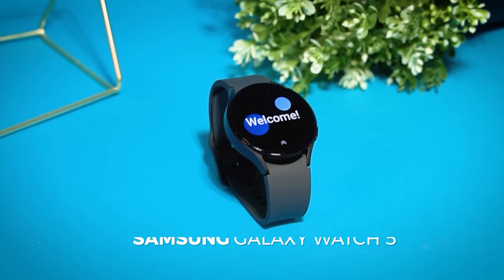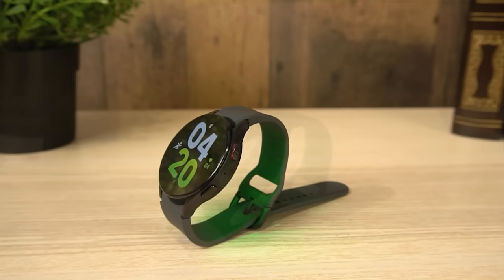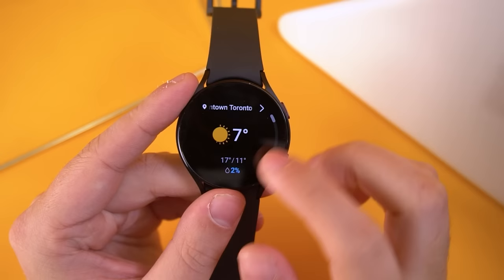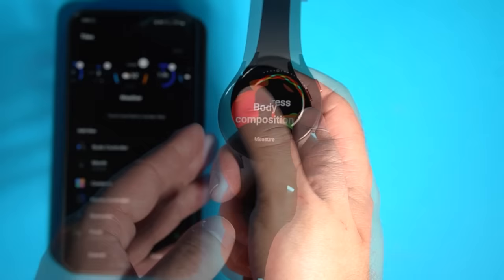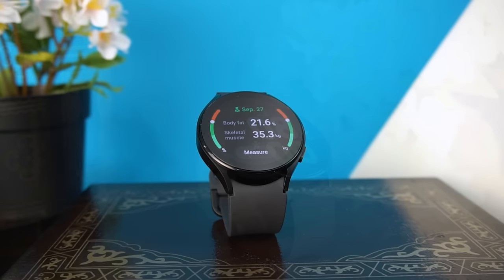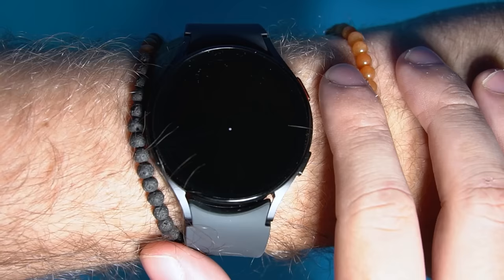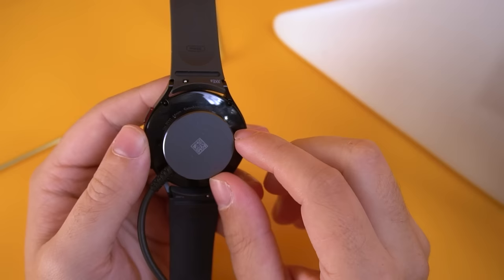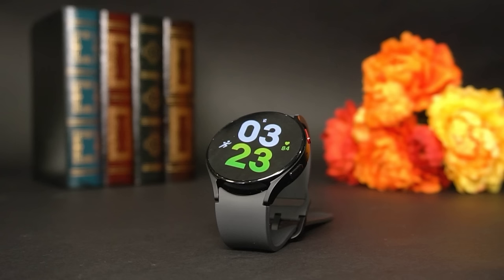Samsung Galaxy Watch 5 (2024)｜Watch Before You Buy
✓US Prices
✓UK Prices
✓CA Prices

The Samsung Galaxy Watch 5 is a high-end smartwatch that offers versatile performance, and it comes with a range of useful features and some new-and-improved fitness tracking features that might help you stay on top of your health.

In this video, we’re going to be taking a closer look at the Samsung Galaxy Watch 5. We’ll be going over key features, who this product is for, how it compares to the competition, and most importantly, is it right for you?

We’ll break down all the aspects of the Samsung Galaxy Watch 5, what you can expect to get in return for your money, and help you to decide if the Samsung Galaxy Watch 5 is the right option for you.